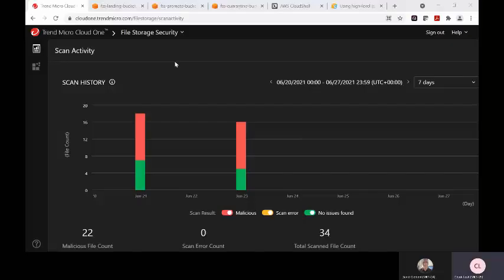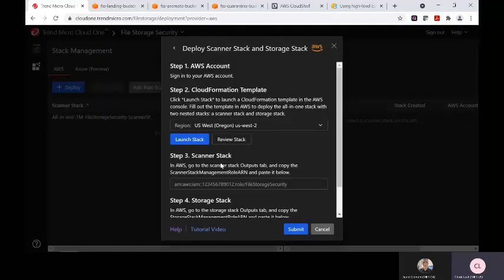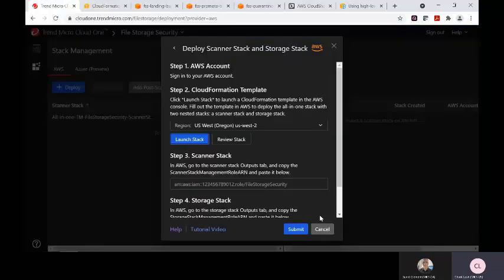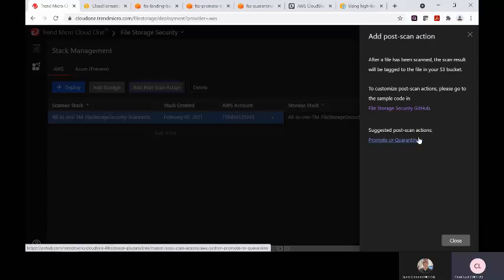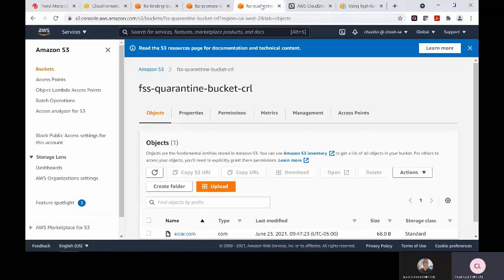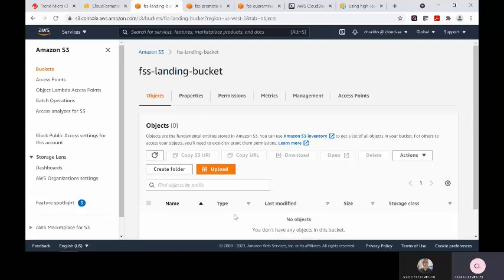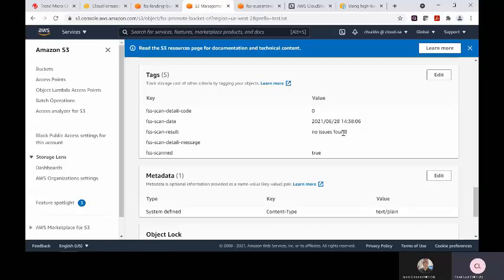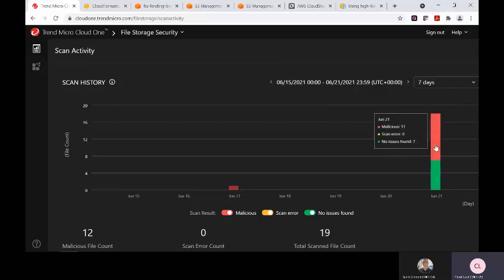Trend Micro Cloud One™ - File Storage Security demo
Watch this demo to discover how to deploy Cloud One - File Storage Security for automated cloud native malware scanning via the latest file reputation and variant protection technologies from Trend Micro, backed by our leading threat research.

File Storage Security helps ensure your Amazon® Simple Storage Service (Amazon S3) buckets and Microsoft Azure blobs are free from malware by deploying cloud-native security that can be integrated into your custom workflows.